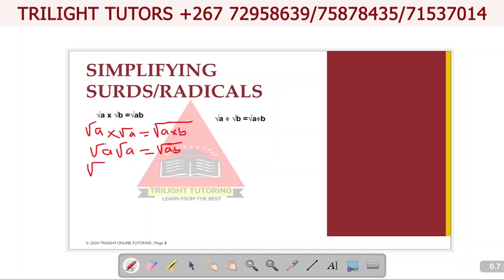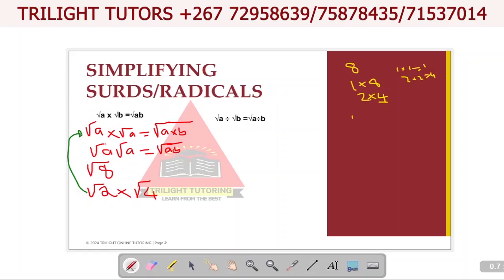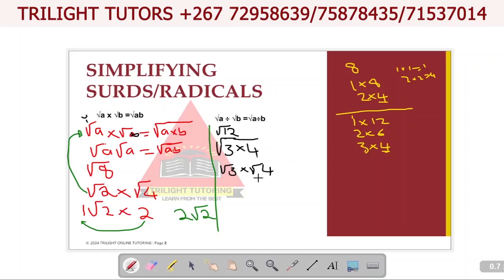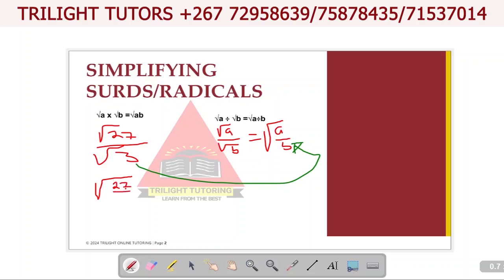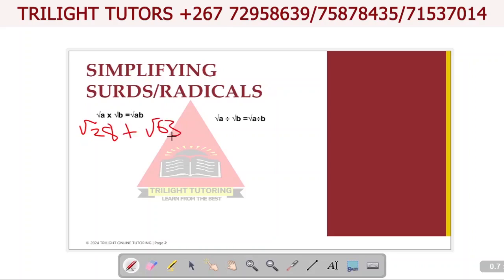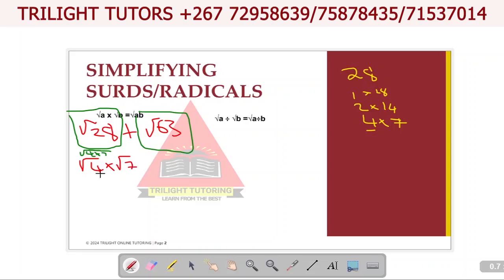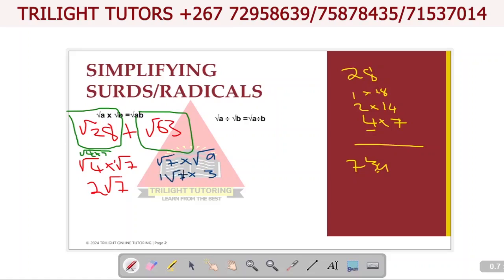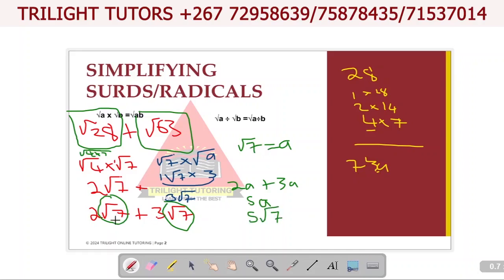simplify surds BGCSE MATHS